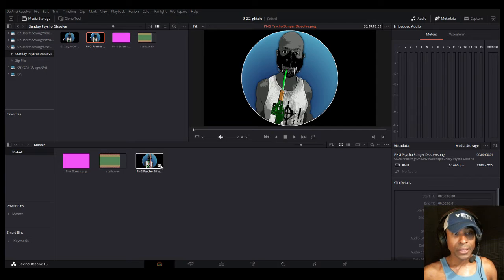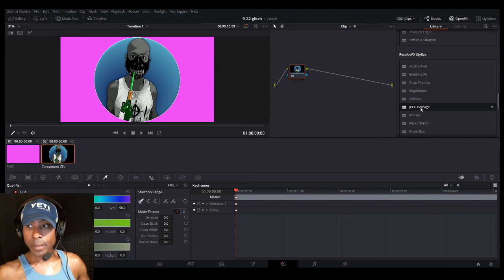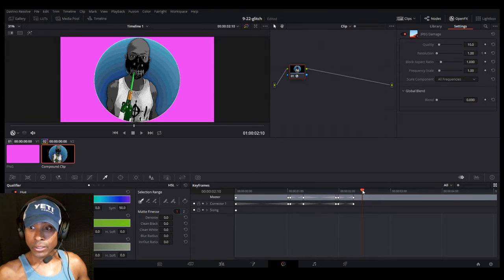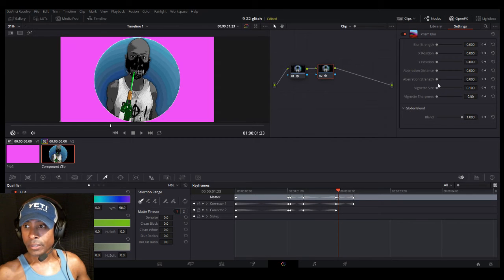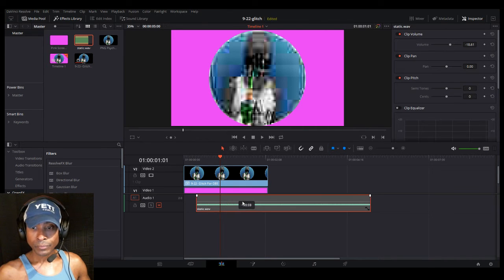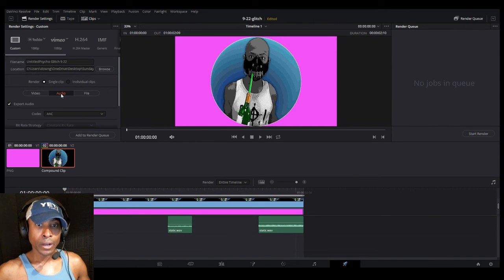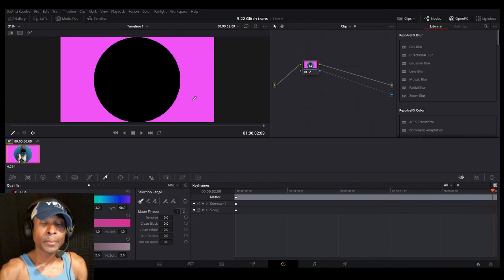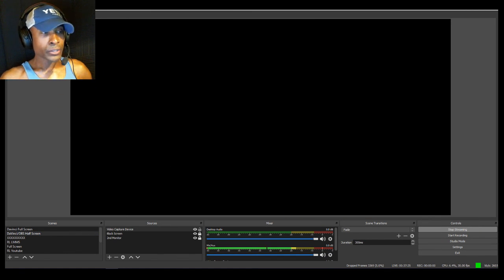Make A Glitch Stinger For OBS (DaVinci Resolve 16)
1. Have your transparent logo and Chroma Screen ready. (Same Resolution)
2. Download a static sound effect before this tutorial.